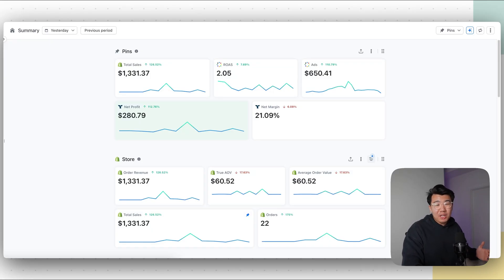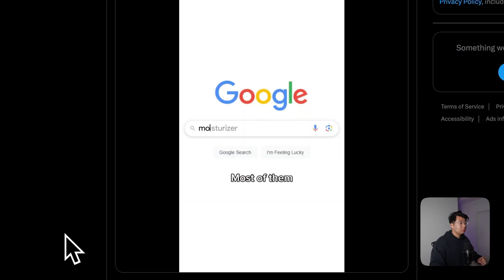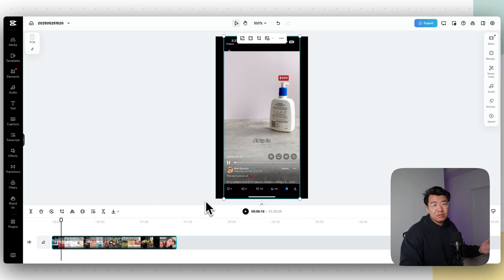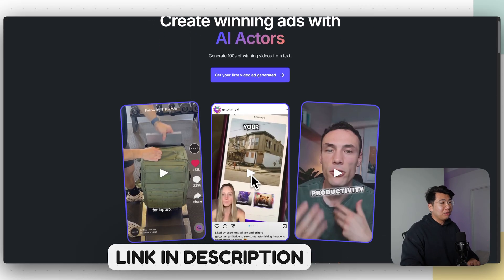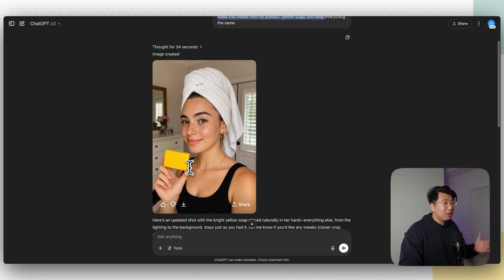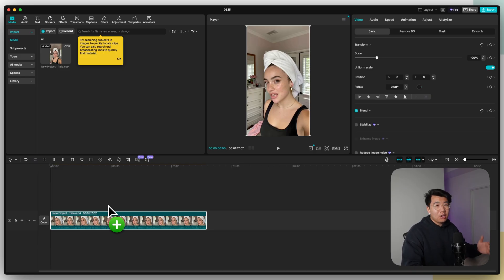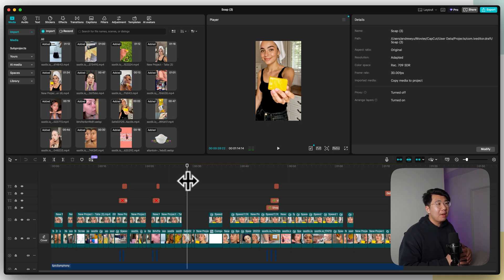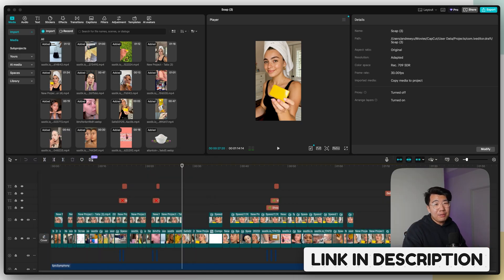How I create 1k/day AI UGC Ads for Dropshipping (STEP BY STEP)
Starting a business? Get a .store domain for just 99 cents to supercharge your online store for your online business.

Chapters:
00:00 - 1K/day Ad
3:42 - AI Script Writing
5:24 - AI UGC Creator
10:10 - Video Editing
16:14 - Final Result